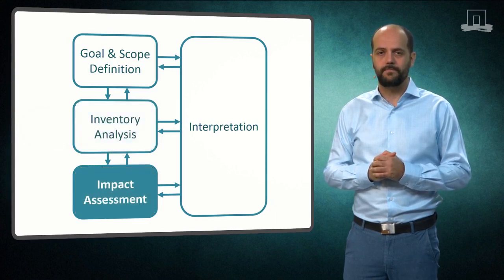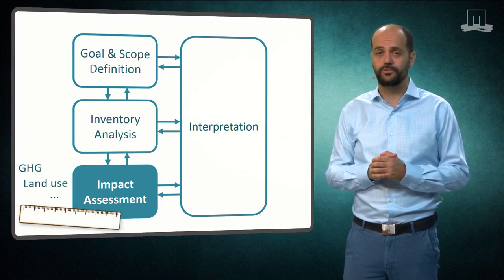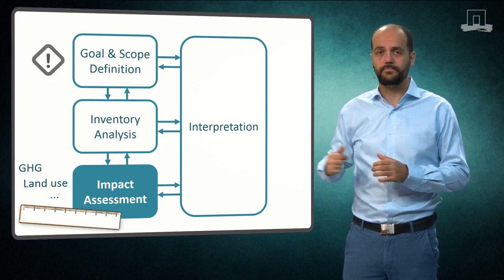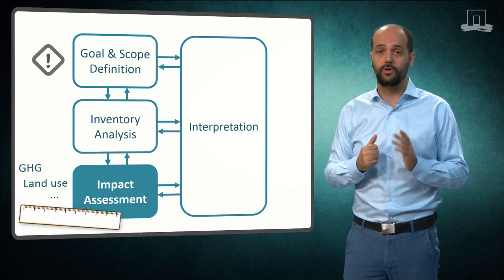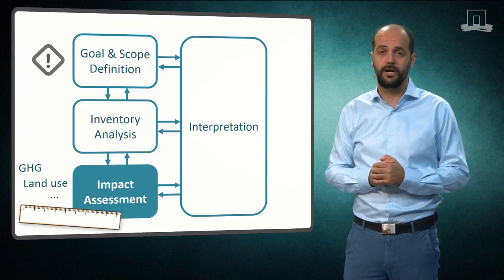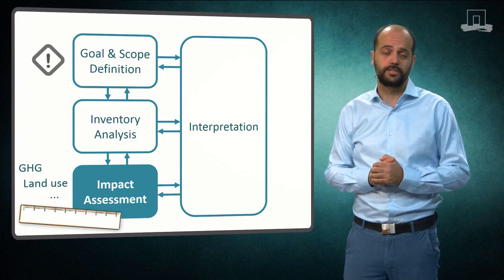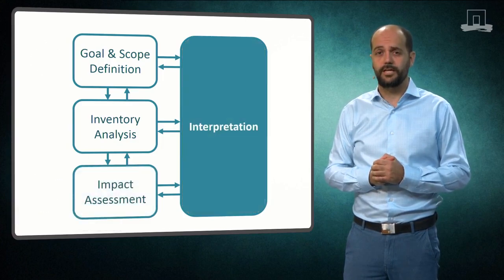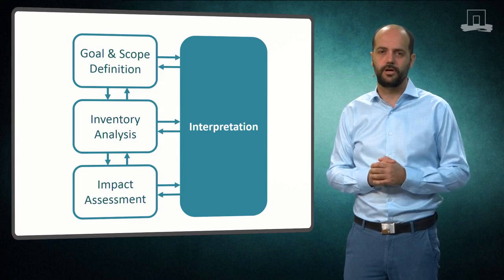The Life Cycle Assessement Framework